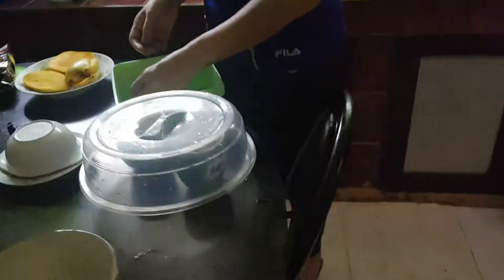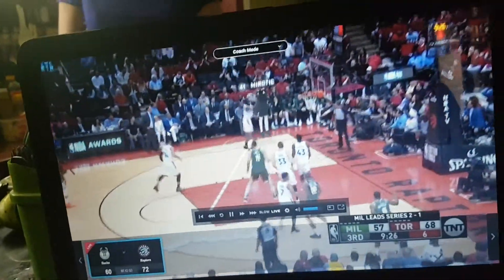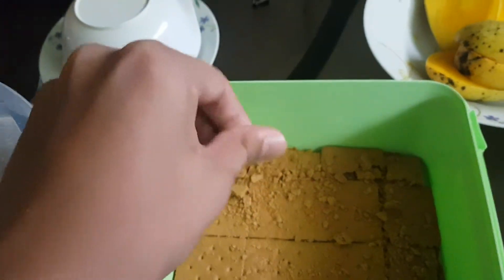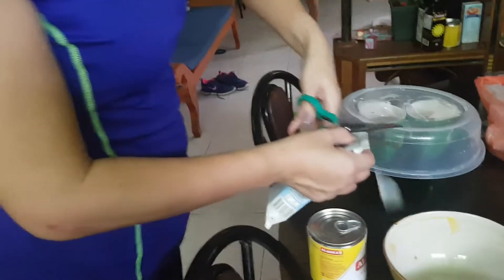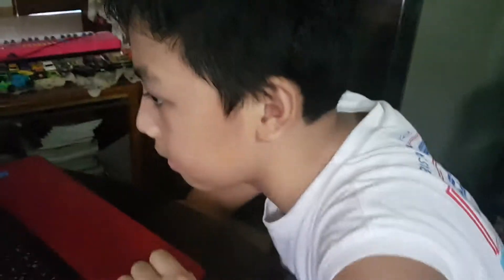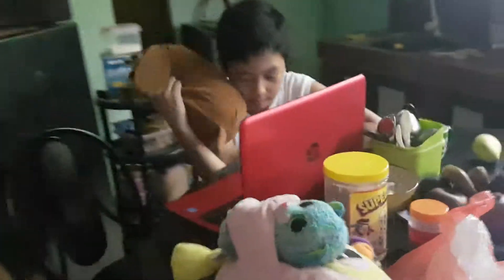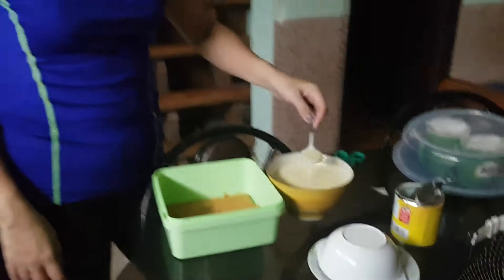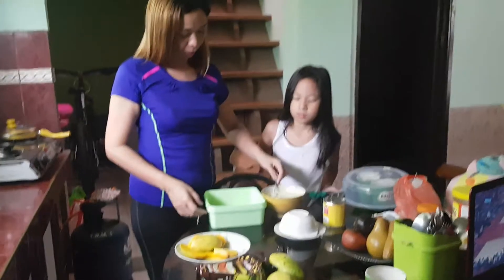HOW TO MAKE PERFECT MANGO GRAHAM CAKE PART 1!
HI GUYS AND WELCOME TO ANOTHER COOKING VIDEO! TODAY WE ARE GONNA MAKE A NO-BAKE CAKE CALLED MANGO GRAHAM CAKE! THIS IS THE MOST FAMOUS GRAHAM RECIPE OF ALL TIME!
SORRY I DID NOT PREMIERE IT CAUSE OF GLITCHES!

HERE IS HOW YOU MAKE IT!
Ingredients:

1 pack NESTLÉ All Purpose Cream
½ cup  Alaska condensed milk
24 pieces M.Y. San Graham Crackers
2 cups sliced mangoes

Preparation:

1. Combine NESTLÉ All Purpose Cream and condensed milk. Put 2 tbspof the mixture on the glass dish.
2. Arrange 12 pieces of Graham Crackers in the glass dish. Then top with the cream mixture. Cover first layer with mango.
3. Repeat procedure to form 2 layers. Keep in the refrigerator for 4 hours or until the graham is moist with cream.
4. Slice into serving portions before servings.

YOU GET IT!
YES YOU GET IT!

FOR THE FULL RECIPE. GO TO NESTLÉ'S WEBSITE!

ALRIGHT GUYS BYE BYE AND ANYWAYS
BROFIST SEE YOU ON PART 2
A HOUSE IS ON FIRE HERE!